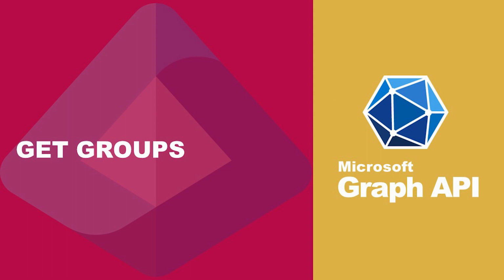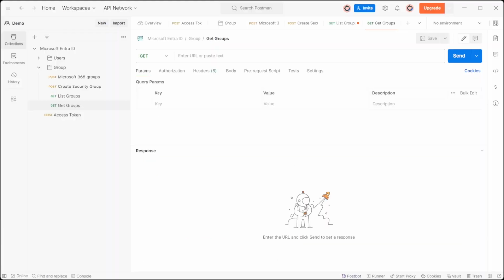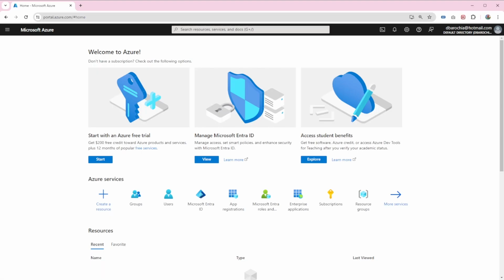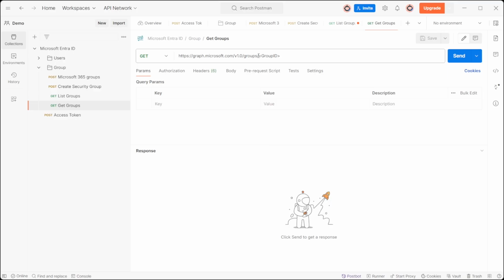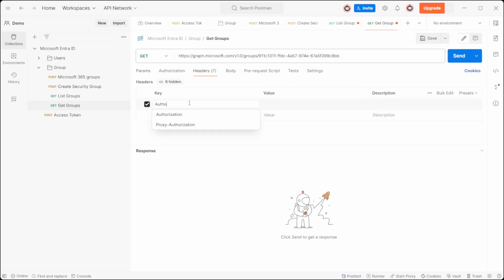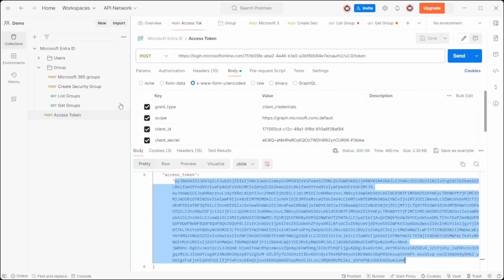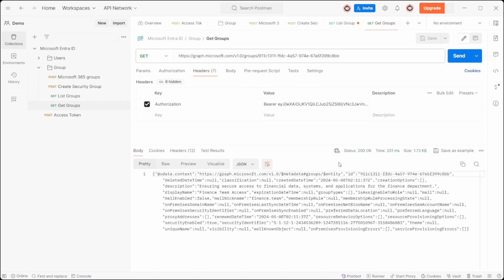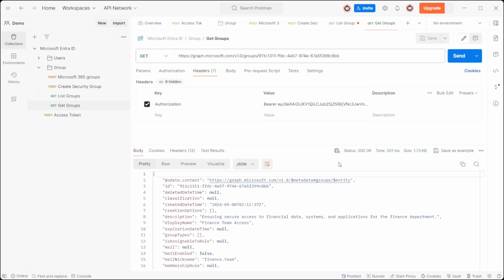Retrieve Group Properties in Microsoft Entra ID Using Graph API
🎥 In This Video:
Learn how to retrieve the properties of a group object in Microsoft Entra ID. We'll show you how to initiate a GET request by creating a new HTTP GET request named "Get Groups" and using the URL Ensure you replace {GroupID} in the URL with the actual Object ID of the group, which can be found in the groups section of portal.azure.com. In the request headers, include the Authorization field populated with the Bearer token. If you are unsure how to generate a new token, refer to our video titled "How to Generate Access Tokens in Azure Entra ID Using the Graph API," linked in the video description below. Click the "Send" button to execute the request. This operation returns a subset of default properties associated with the specified group.